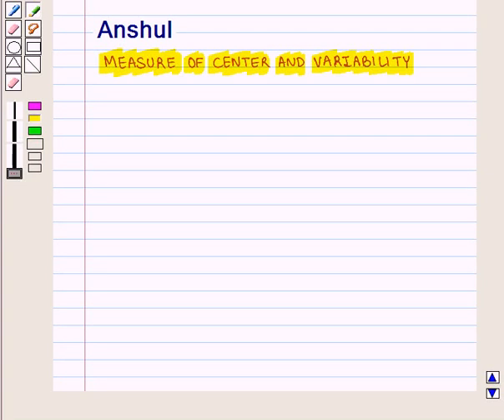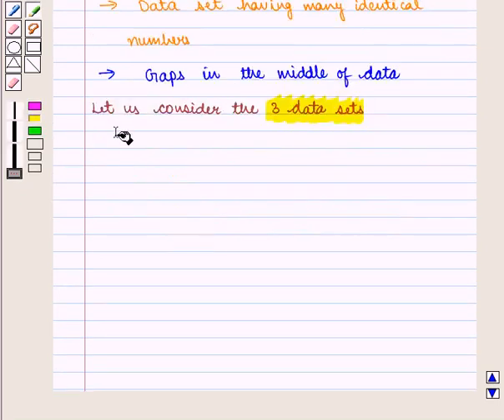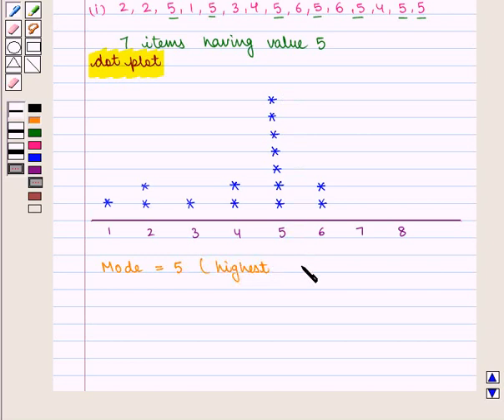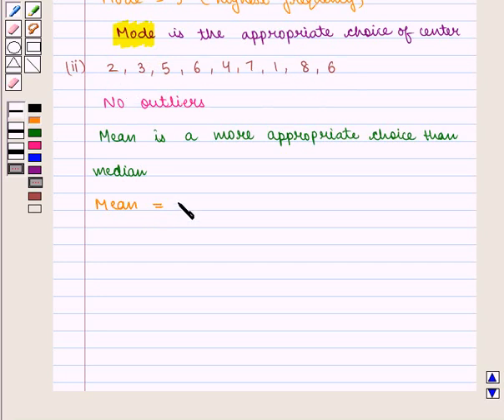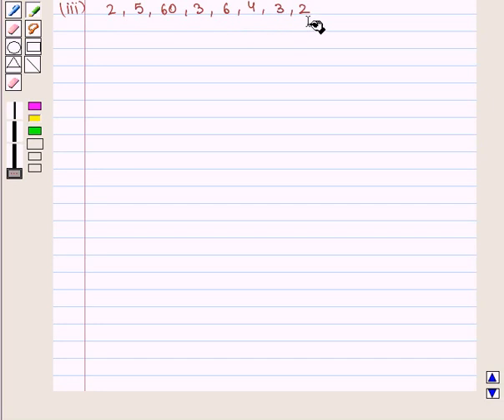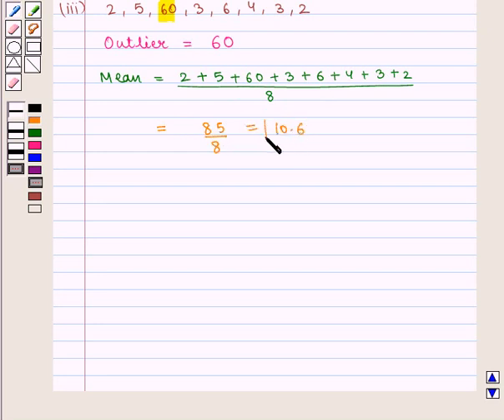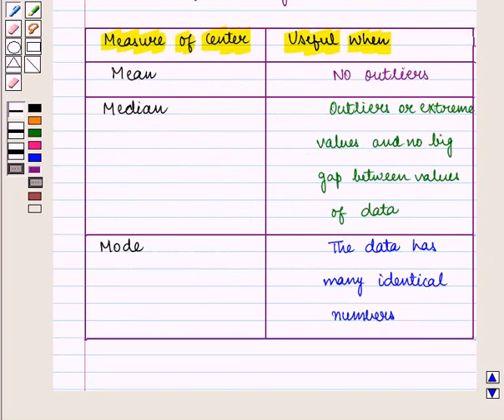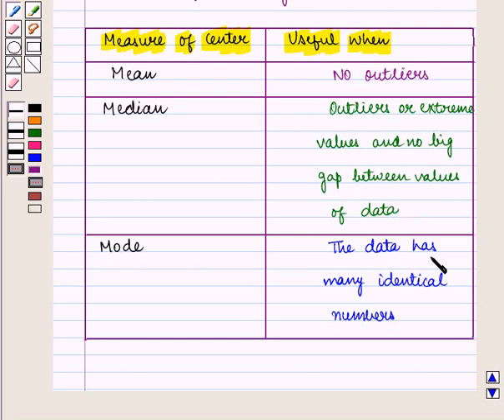Maths VII CC MEASURE CENTER VARIABILITY KC2